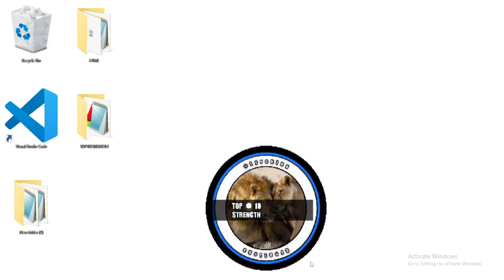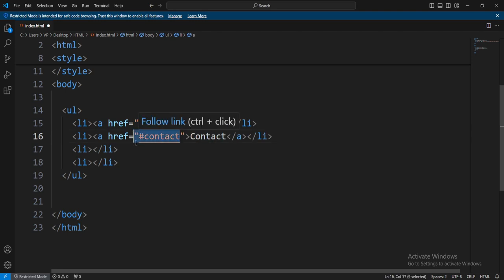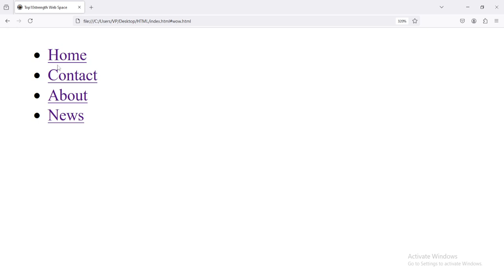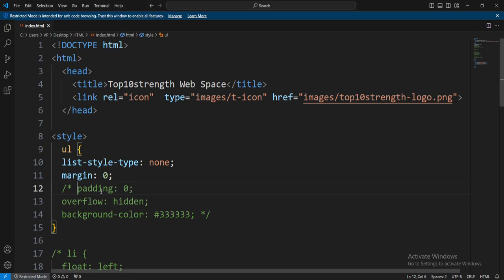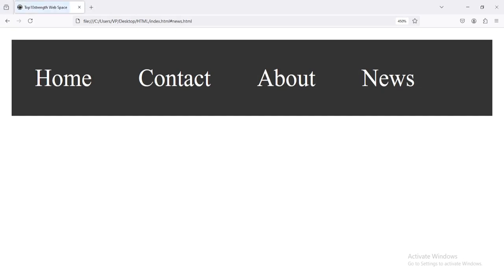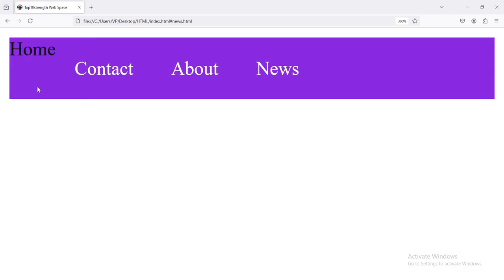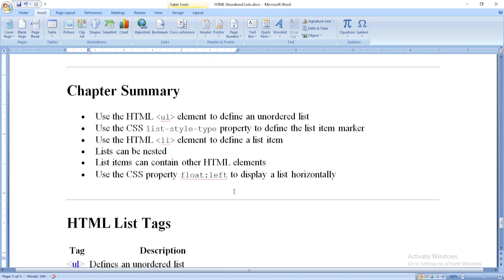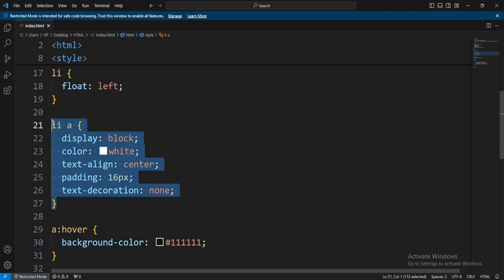HTML Tutorial for Beginners to Advance: 111 HTML Basics Crash Course - HTML Horizontal List with CSS